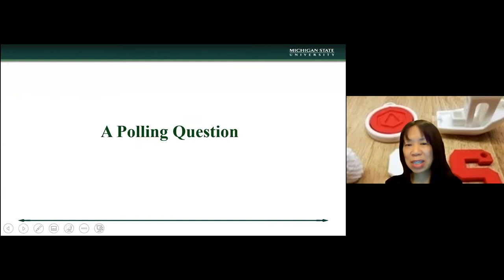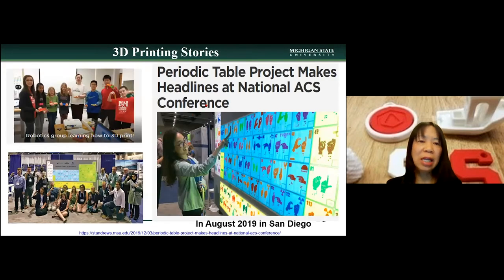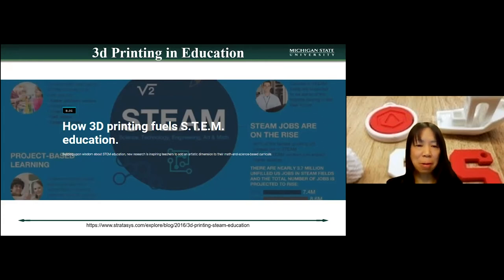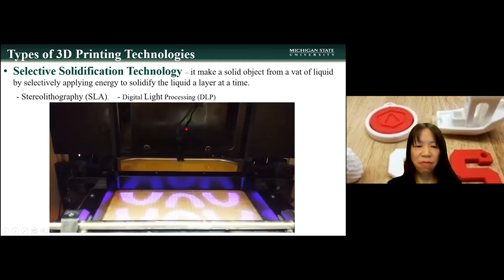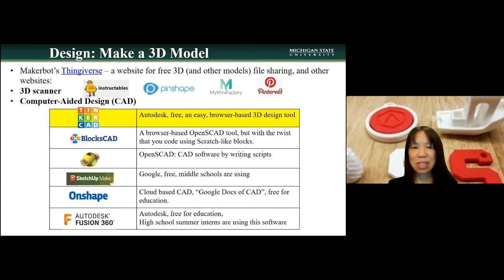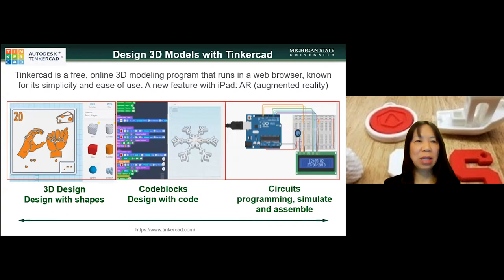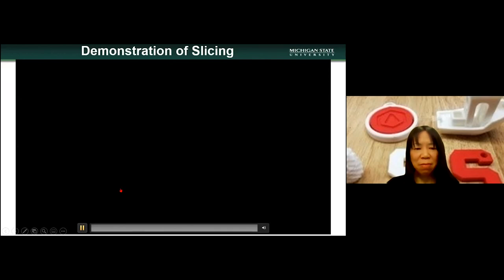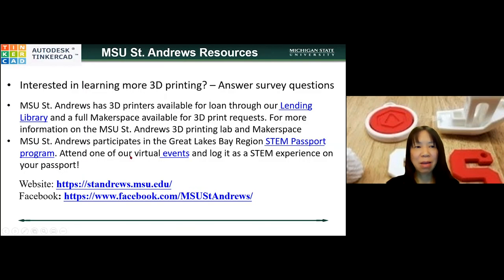Introduction to 3DPrinting and Modeling Using Tinkercad®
3D Printing is a great way to get students engaged in STEM learning!  Join MSU St. Andrews STEM outreach specialist, Dr. Tracy Zhang, via Zoom for a one-hour webinar on the basics of 3D Printing and basic model design using Tinkercad® software. This webinar is designed for teachers, parents, and students interested in learning about 3D printing technology and how it can be used in the classroom and at home.

Webinar topics will include:
- What is 3D Printing?
- The 3D printing process.
- Introduction to Tinkercad® for designing 3D models.
- Time will be available for Q & A.